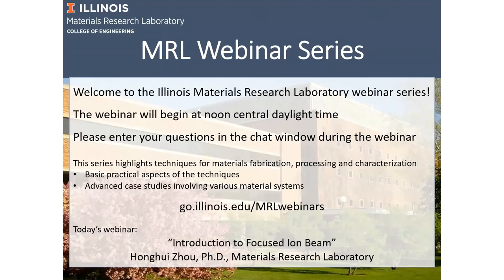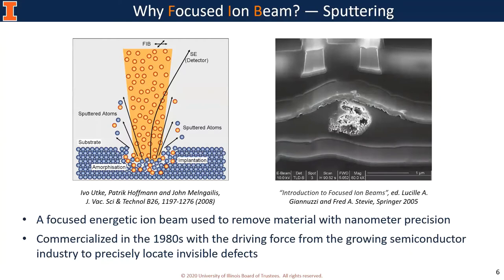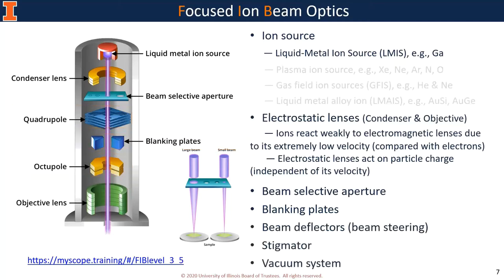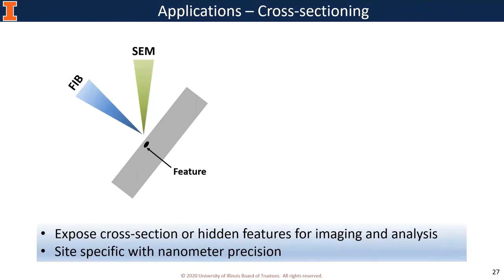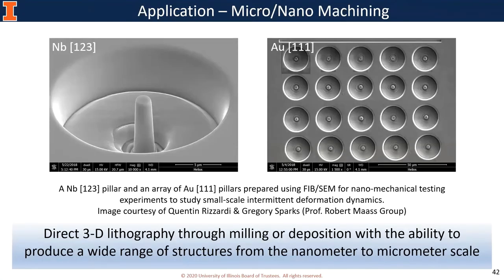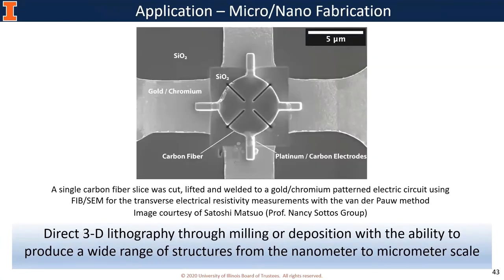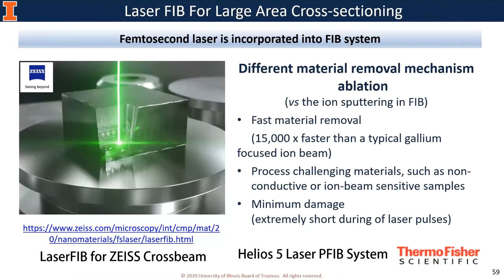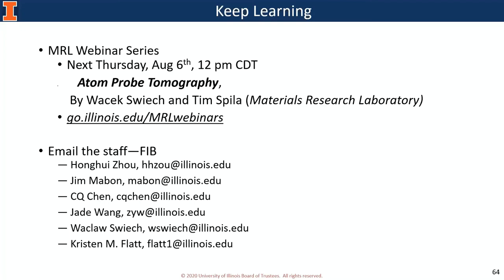Introduction to Focused Ion Beam (FIB) - H Zhou - MRL - 07302020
This webinar gives a general introduction to focused ion beam (FIB) technique, which has drawn significant interest among the materials research community due to its unique capability of site-specific milling and depositing at nanometer or micrometer scale.  Coupled with scanning electron microscopy (SEM) and equipped with a nano-manipulator and proper analytical detectors, FIB/SEM  system can not only  image and analyze sample cross-section or hidden features, but also generate a variety of 3 D structures, e.g., site-specific samples for transmission electron microscopy (TEM) and atom probe tomography (APT).